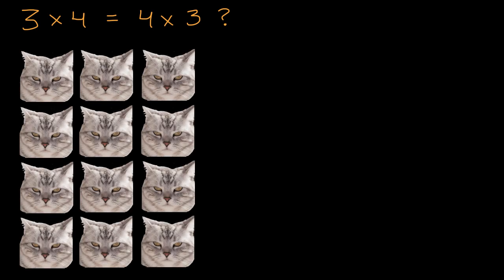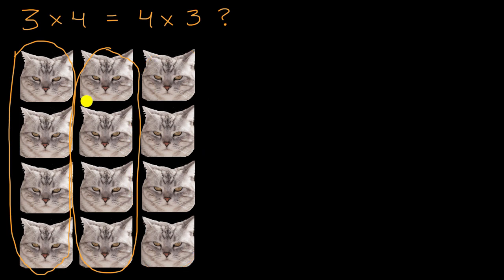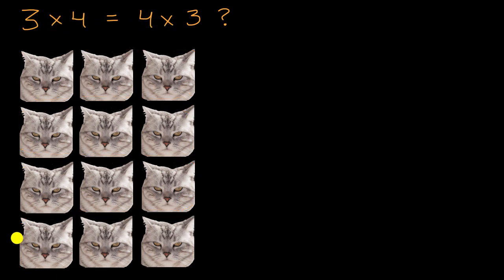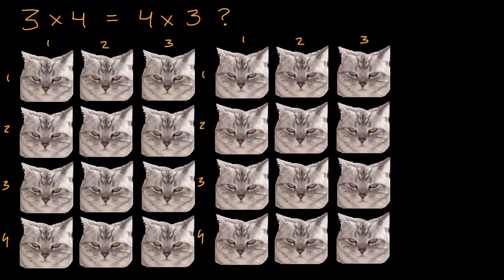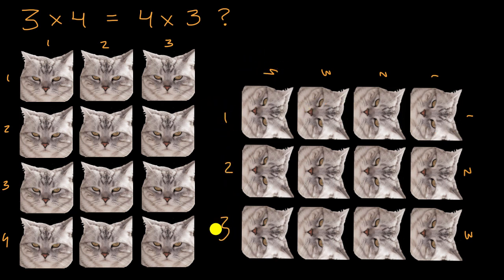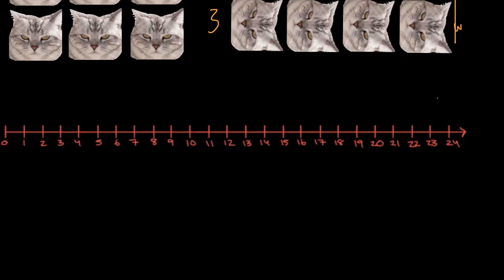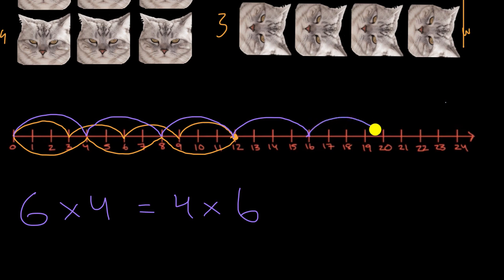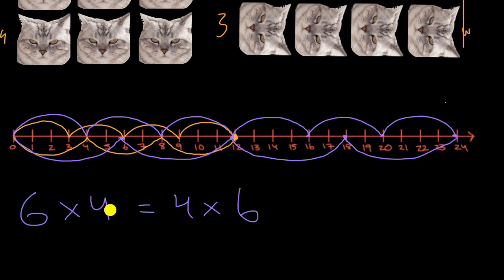Order when multiplying commutative property of multiplication